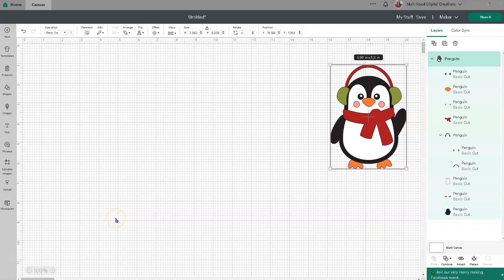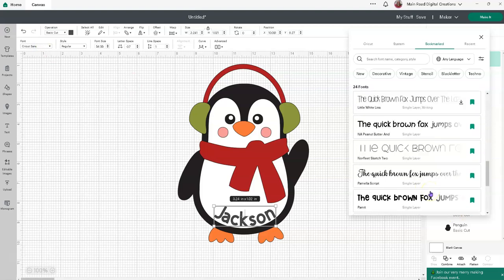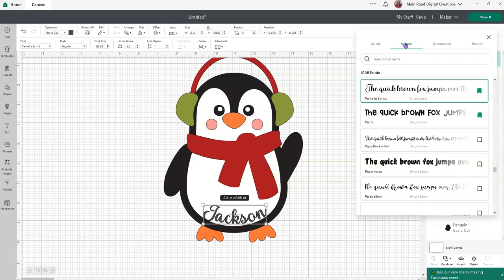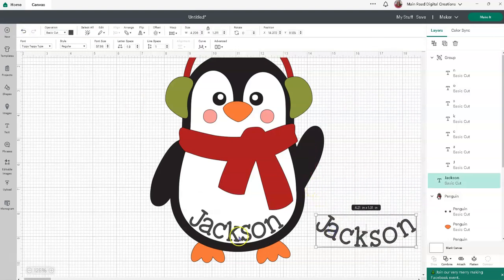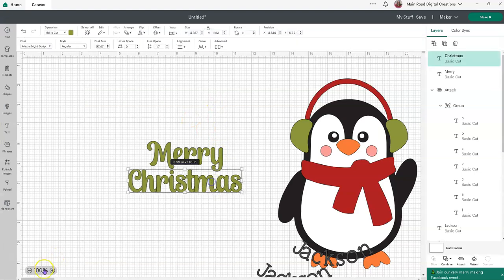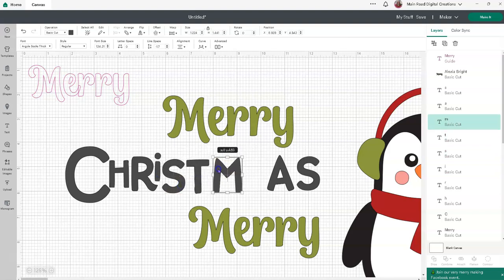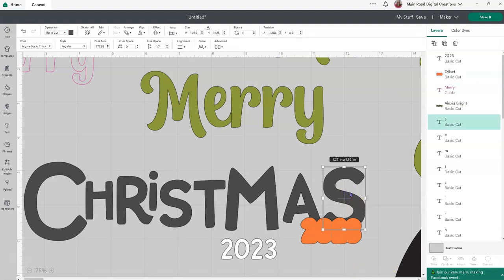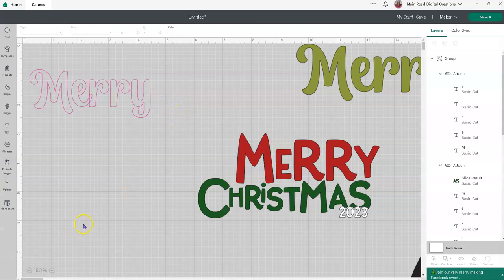How to Use Text in Cricut Design Space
Crafters, get ready to enhance your Cricut skills! Dive into my quick tutorial, 'Using Text in Cricut Design Space,' where I'll guide you through essential features for stunning designs.

Perfect for holiday ornaments and personalized gifts, learn to curve text, ungroup letters, use offset, and refine your creations effortlessly.

Find font links and the adorable Penguin SVG for winter crafts in the description.

Here's another video you may enjoy! How to add glyphs to your fonts in Cricut Design Space